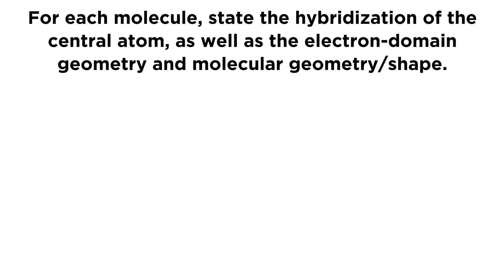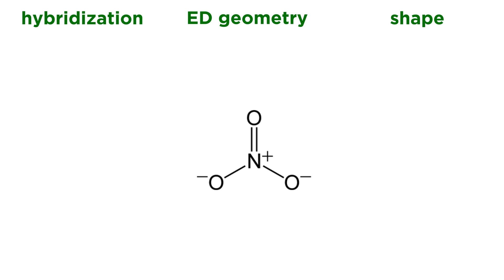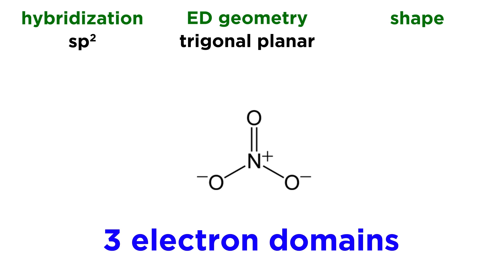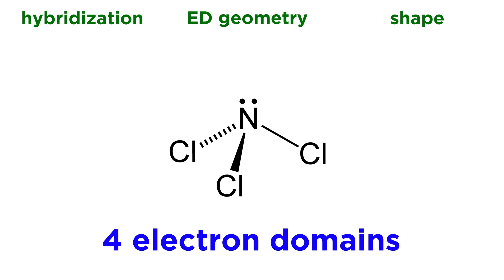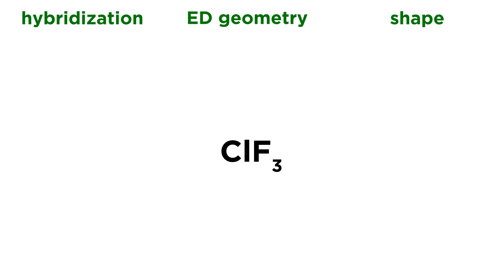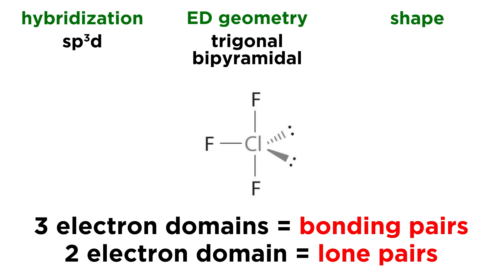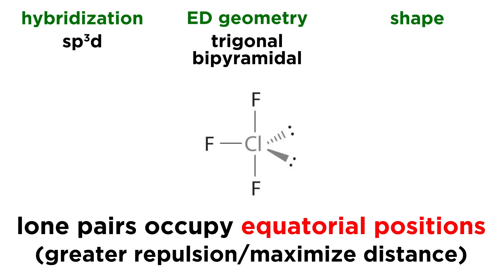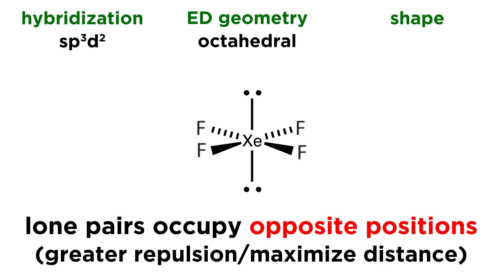Practice Problem: VSEPR Theory and Molecular Geometry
What's with all these shapes? Let's practice assigning hybridization, electron-domain geometry, and molecular geometry. Octahedral! Tetrahedral! Linear! Pyramids and see-saws and what not! Chemistry is fun, isn't it?